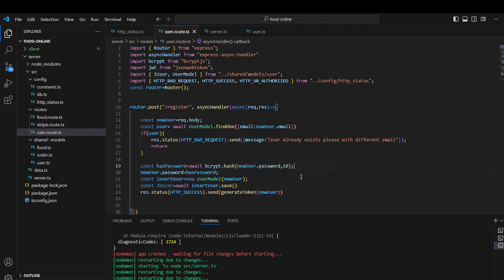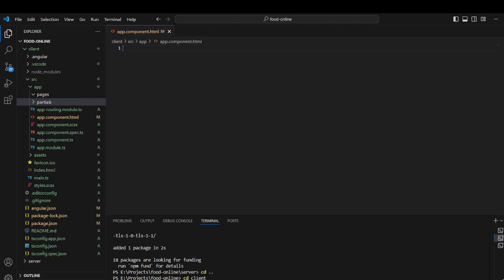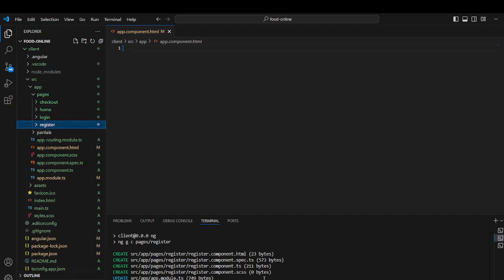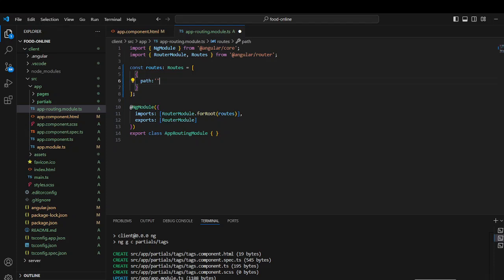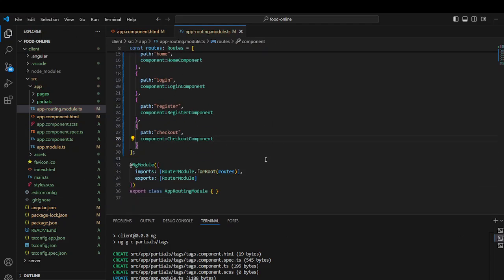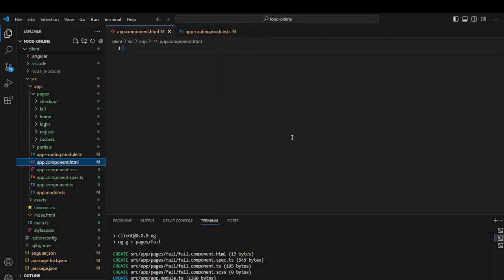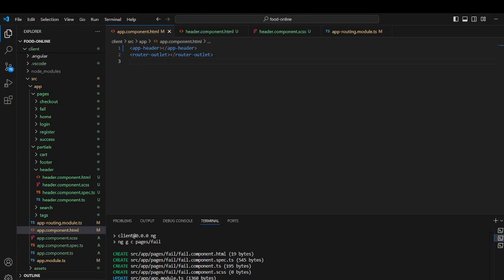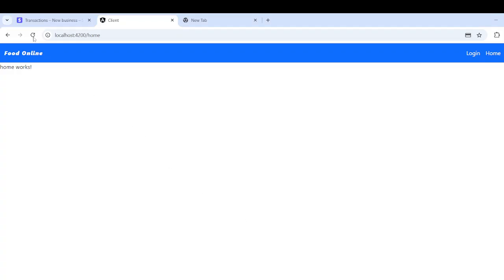Part 6:Angular creating basic components structure and routes